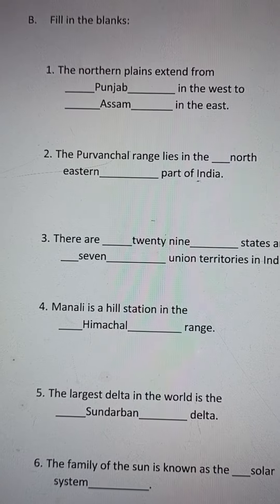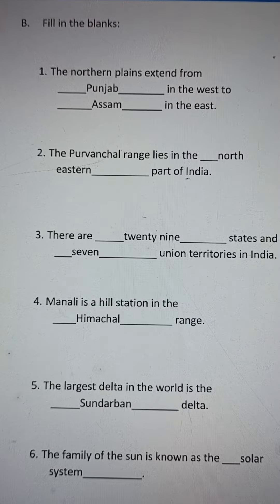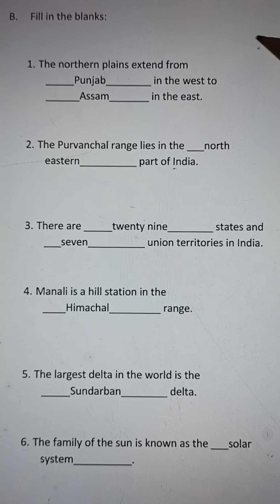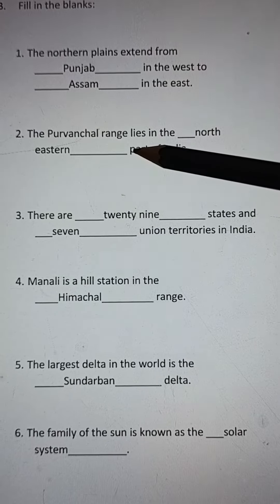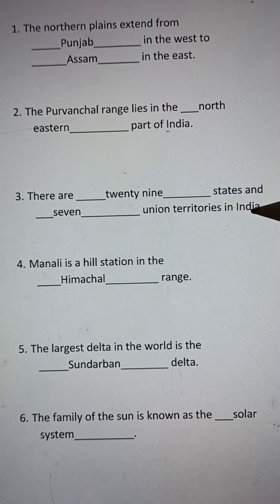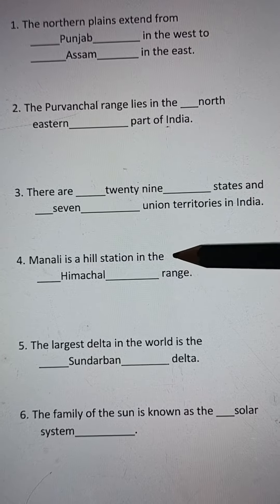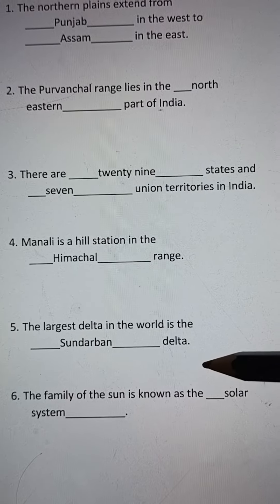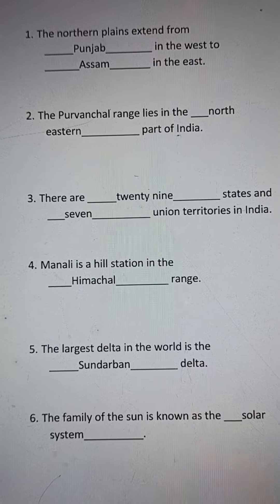Classwork, Social Studies, Class 4, Revision, Date 14/05/2022